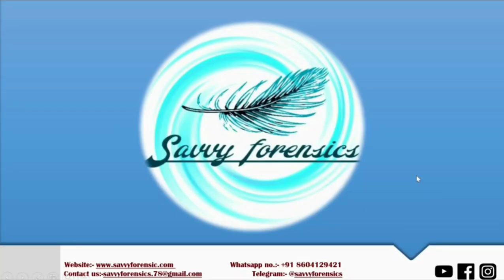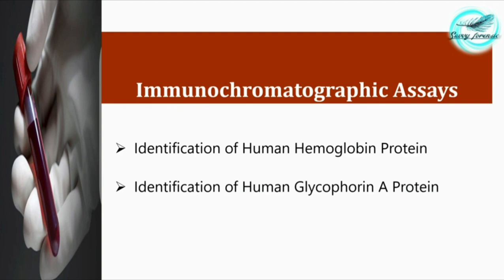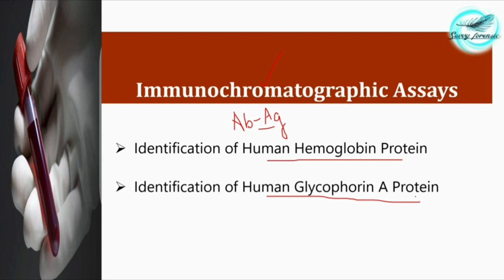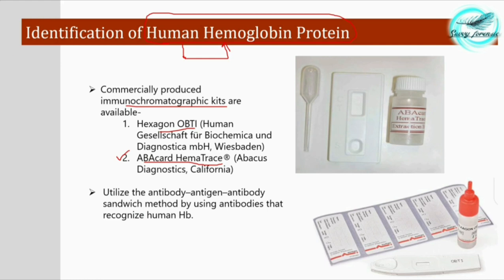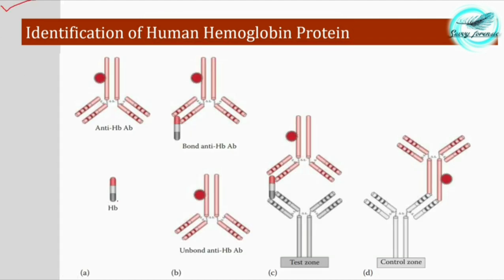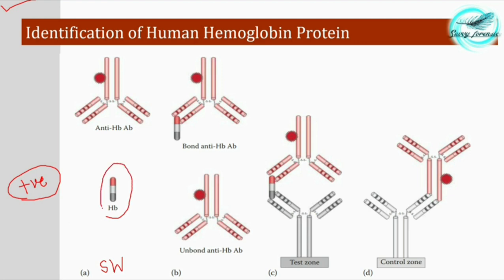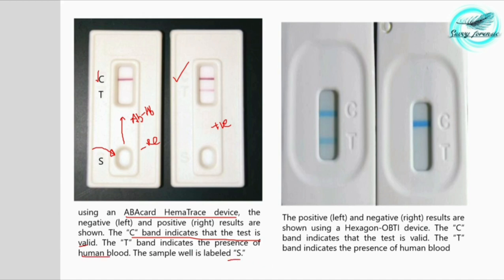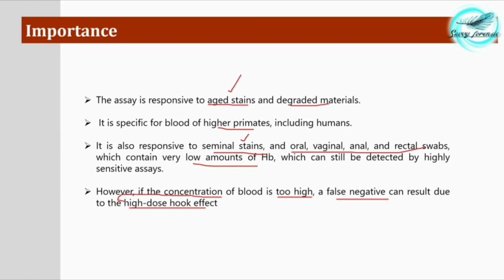Immunochromatographic Assays-I |Identification of Body Fluid|Part-6|Forensic Biology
Immunochromatographic Assays- I ||Identification of Body Fluids||Part-6||Forensic Biology||‎Shriya Ma'am||@SavvyForensics